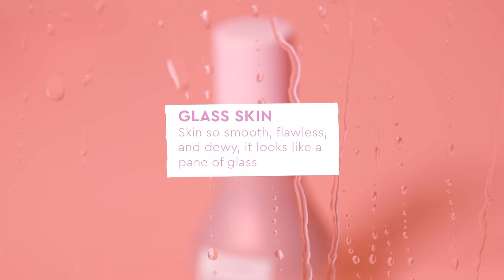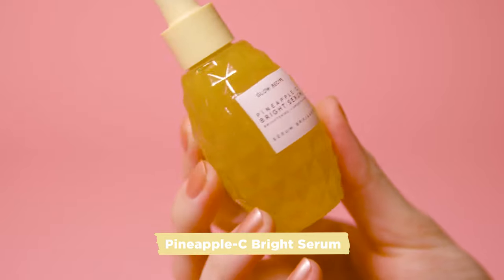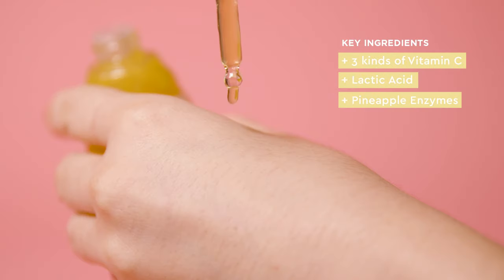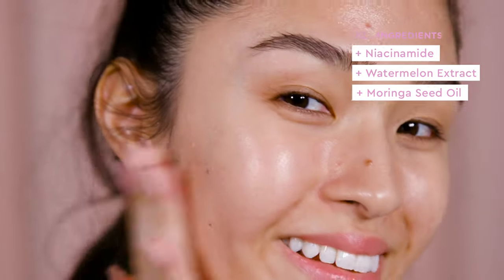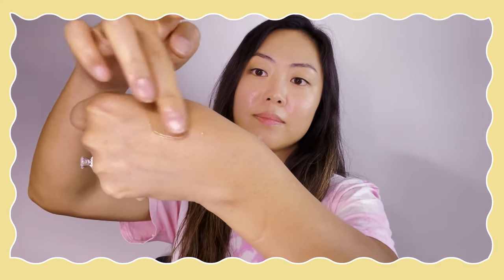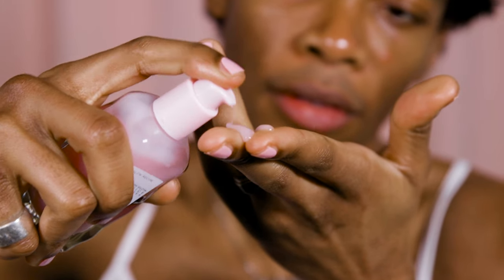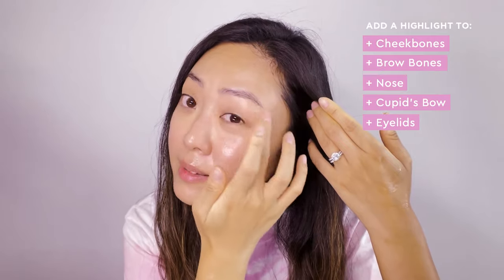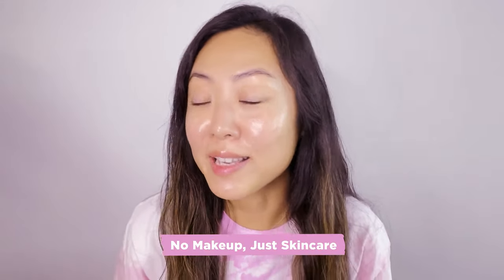How To Get *Real* Glass Skin in 3 Steps (New Definition of Glass Skin) | Glow Recipe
Glass skin is a trend from Korea which popularized skin so smooth and free of flaws, that it looked like a pane of glass. To us, the older ideal of "glass skin" wasn't relatable, but we want everyone to have healthy, hydrated skin that glows from the inside out. So meet our new Glass Skin 2.0 Kit, which is made to give you a glowing and dewy look that emulates the look glass, while allowing you to embrace your real skin.